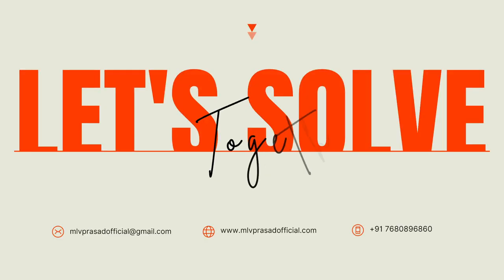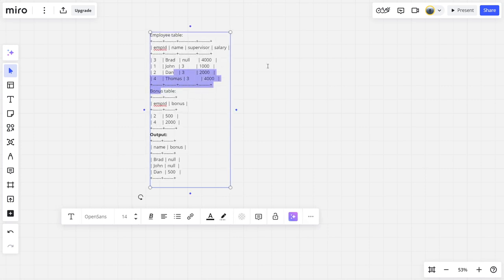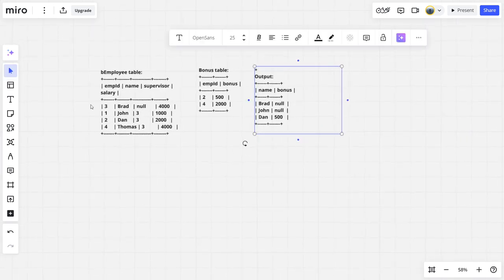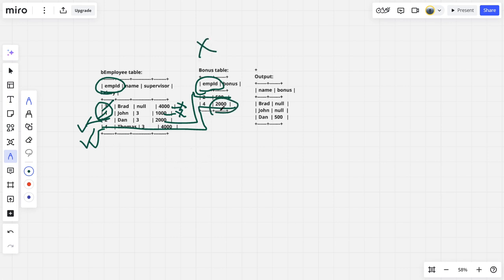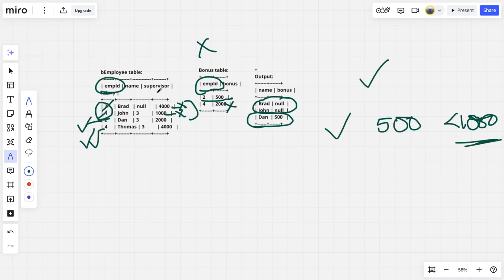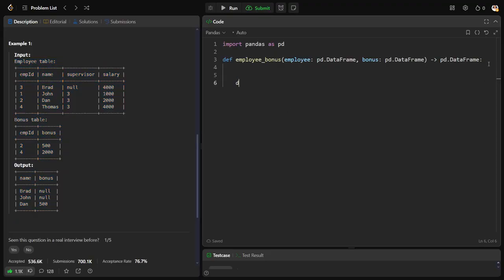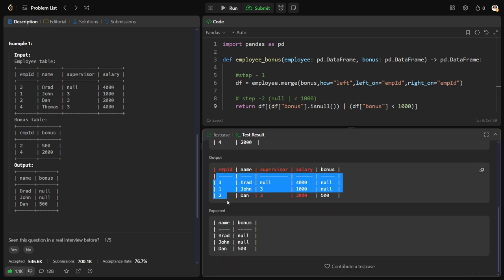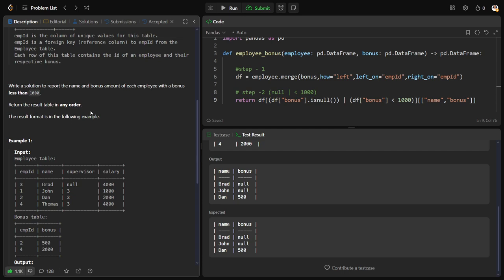MLV Prasad - LeetCode Pandas [ Easy ] | 577 | "Employee Bonus"